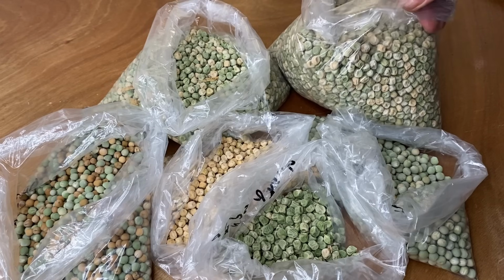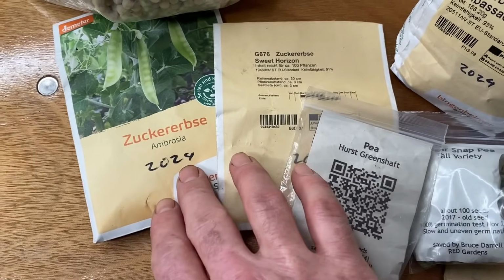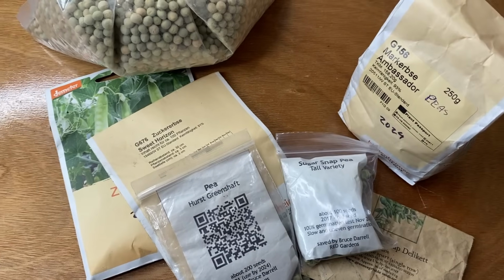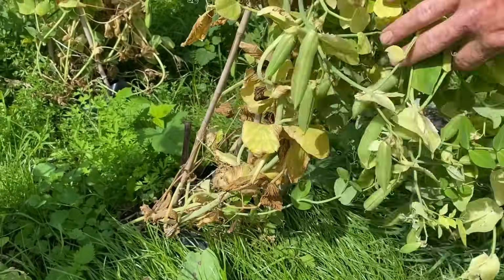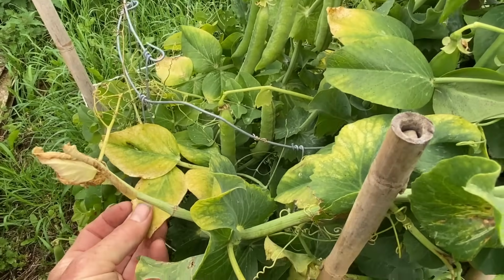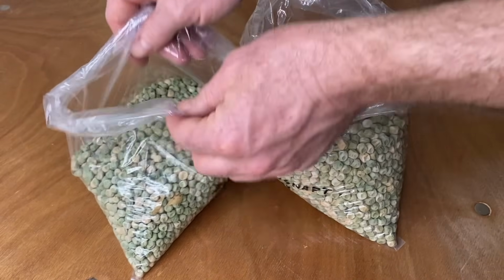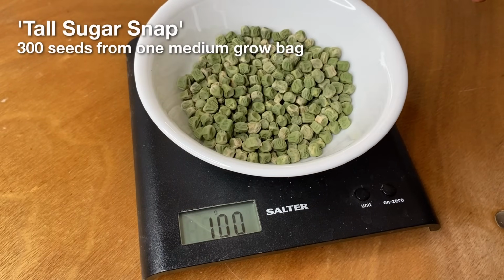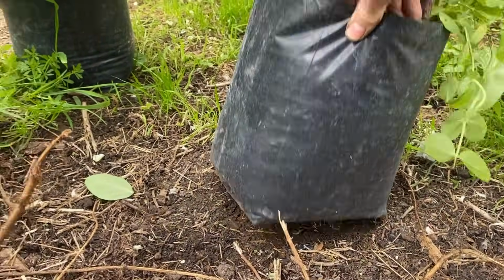Grow Bag Seed Saving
I decided to use large grow bags to save seeds from a bunch of different varieties of peas last year. The plants blew over a few times and were a hassle to control, but being able to move them around was a real benefit, and they produced more seeds than I expected.

0:00 Pea Seeds from Containers
0:52 Peas should be easy
2:10 Seven varieties
3:20 How many seeds to sow
4:23 Managing grow bags
5:45 Early and late harvesting
6:37 Number of seeds
8:36 Are grow bags easier?